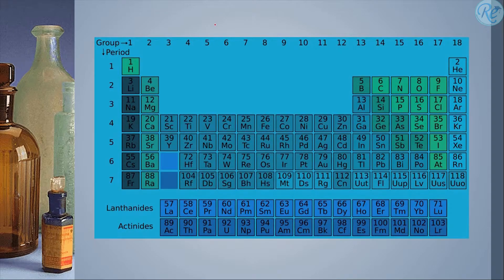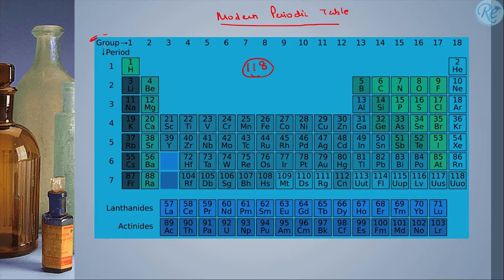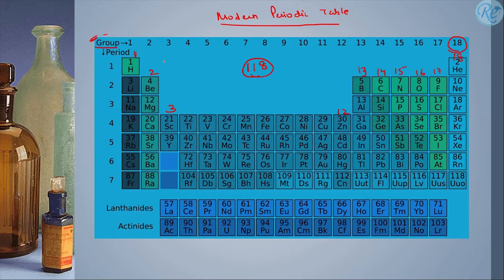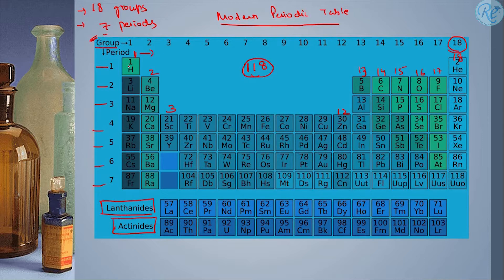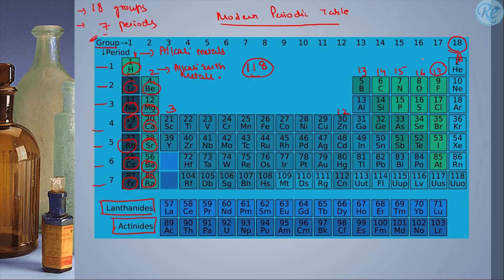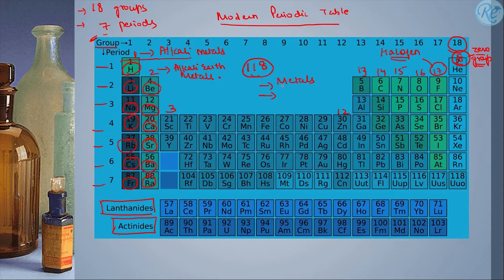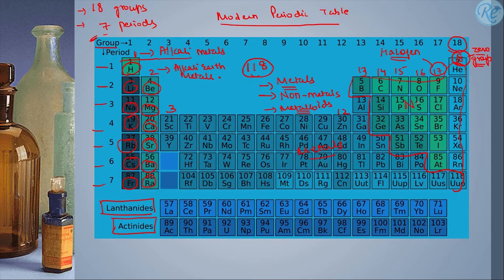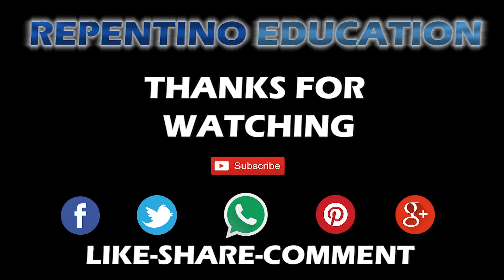INTRODUCTION TO PERIODIC TABLE | PERIODIC TABLE PART 2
In this session, we have discussed the Modern Periodic Table.